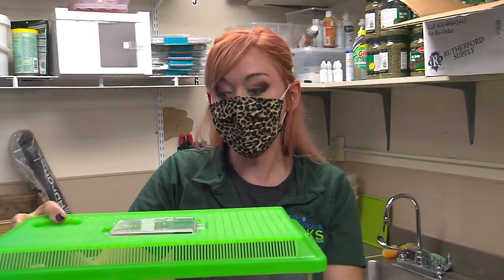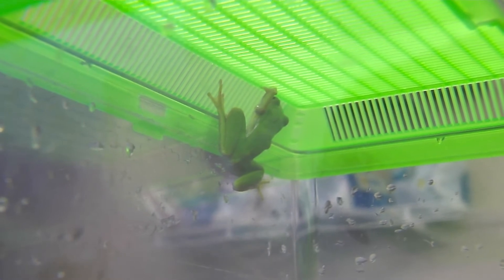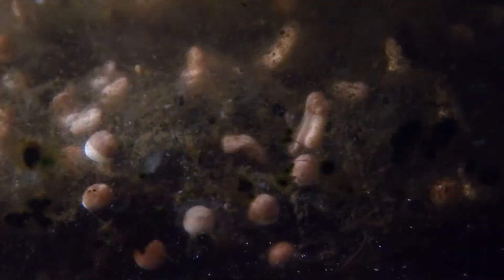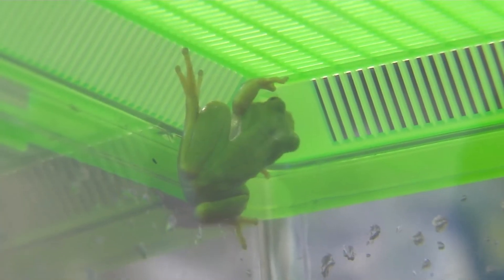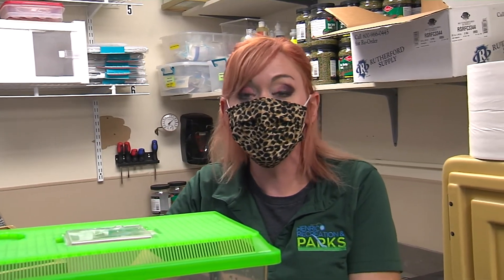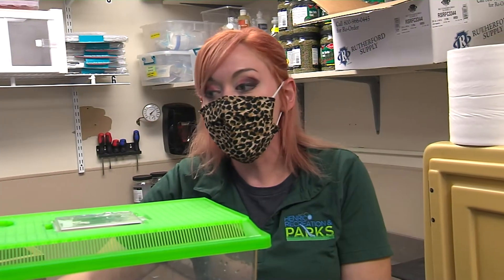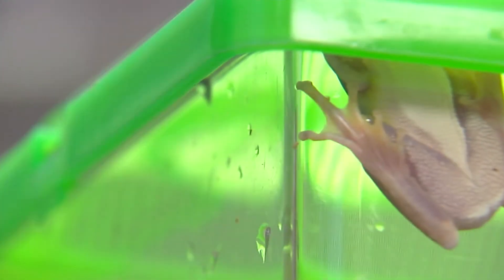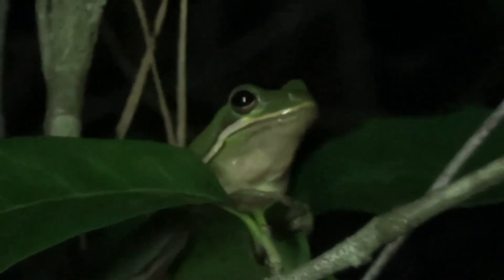Green Tree Frog